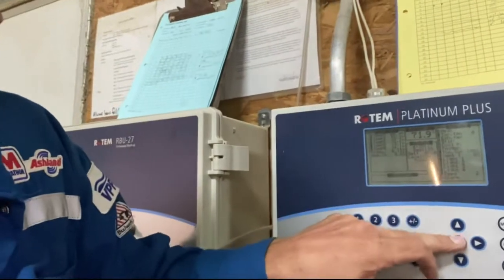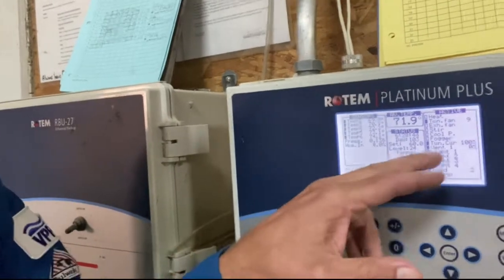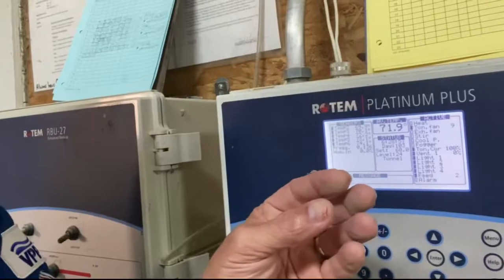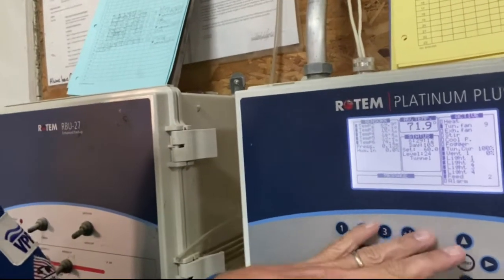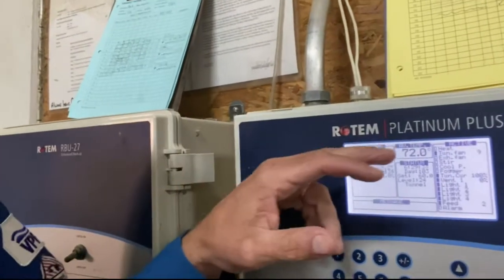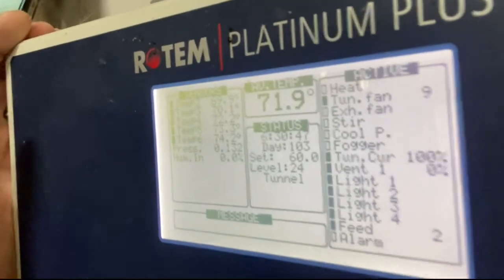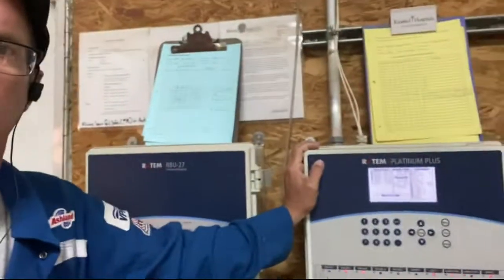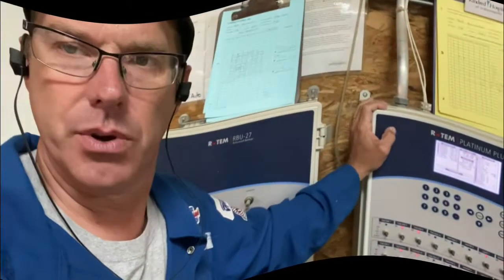Turkey Tuesday. Static Pressure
Join us today in the Kannmacher family farm turkey barns, as we discuss the highs and lows of static pressure.   Why does it matter and what does it do. A look at how a Rotem controller and alarm work in our turkey houses.  Come grow with us.

Remember take 5 cause it will only take a minute.